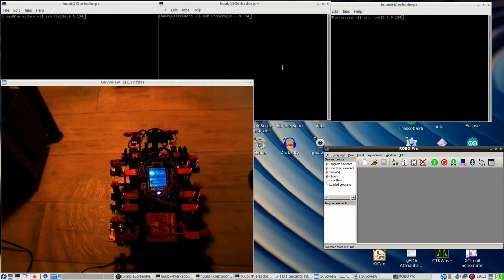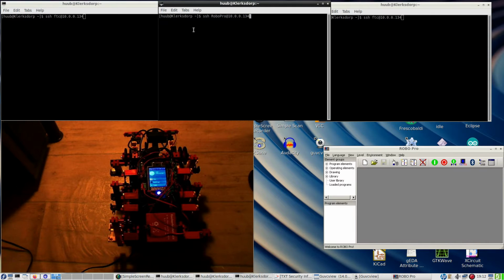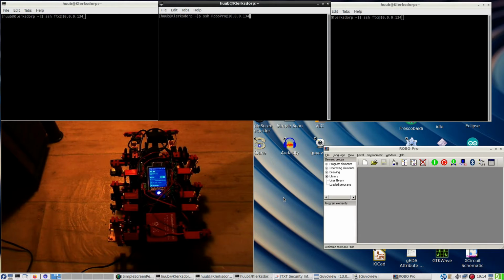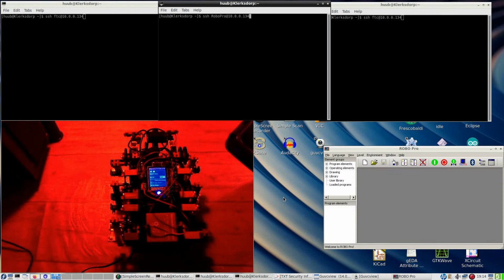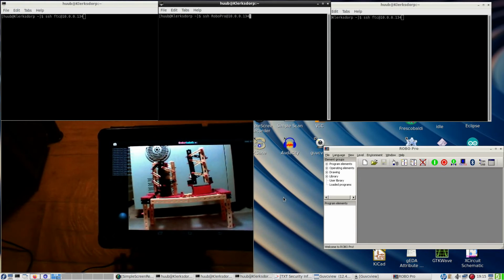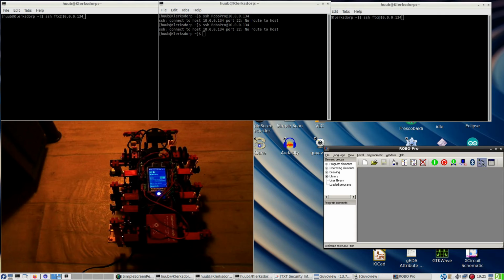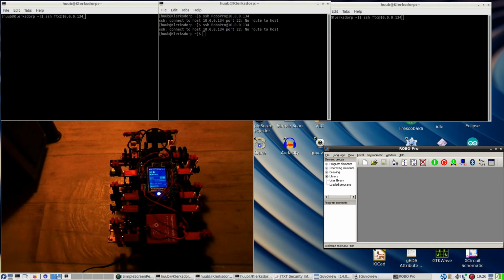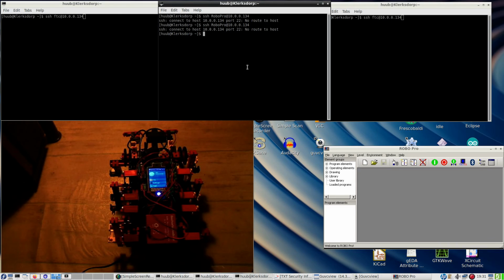fischertechnik TXT controller : Mirft2 ep. 168 - Intro, power, firmware, camera, Android, WLAN, more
This video is part of my 24 January 2020 blog.